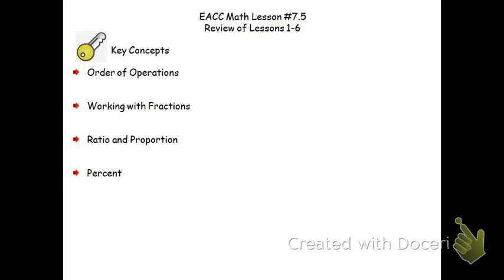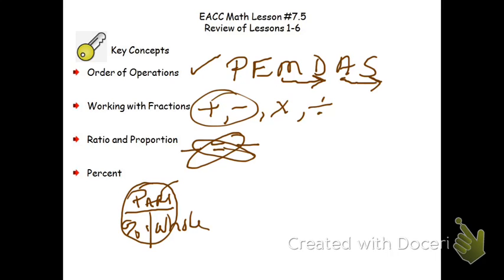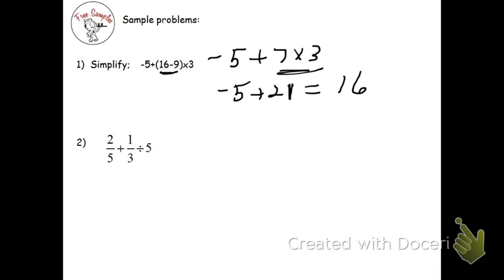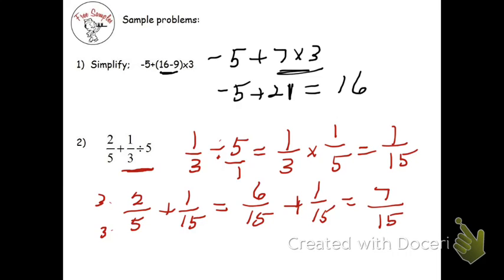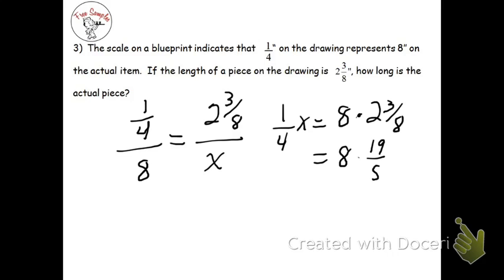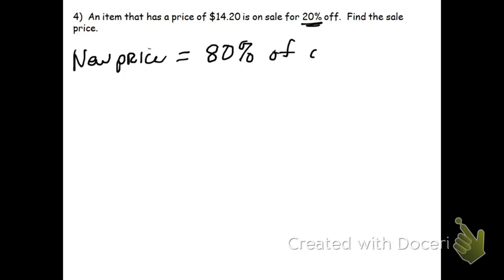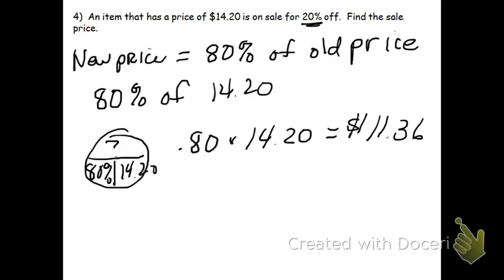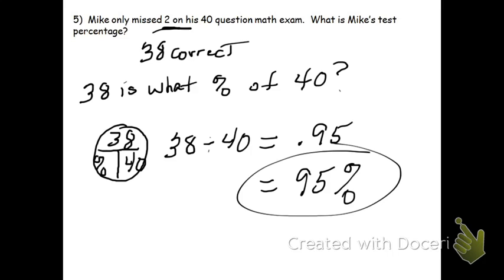Lesson #7.5 Review of Lessons 1-6